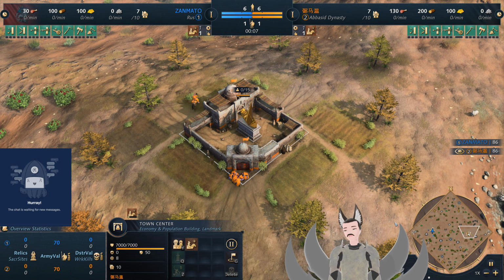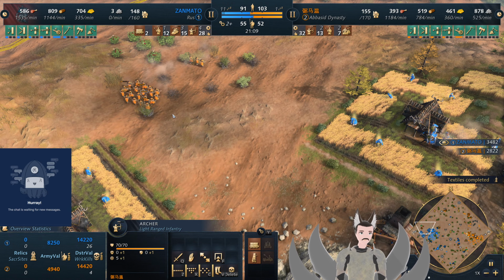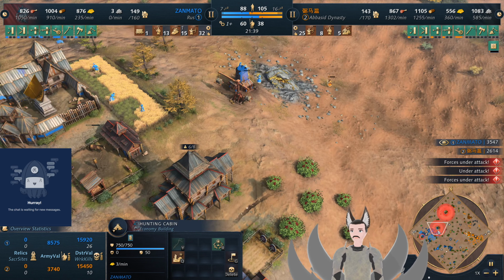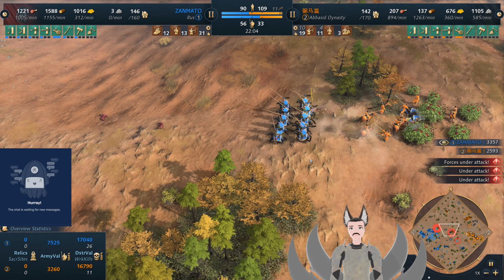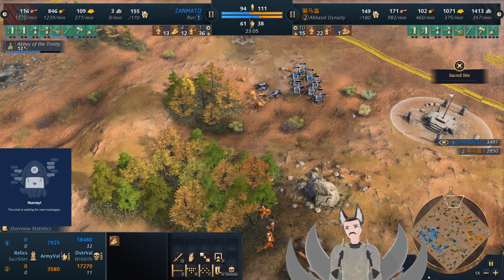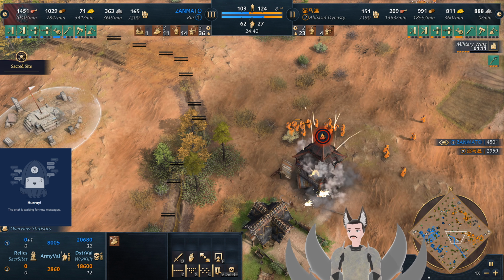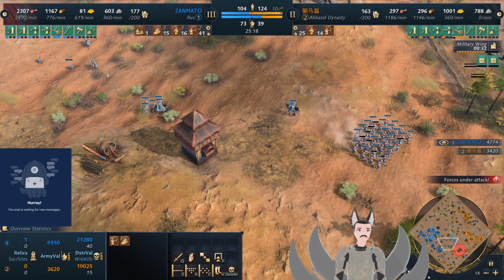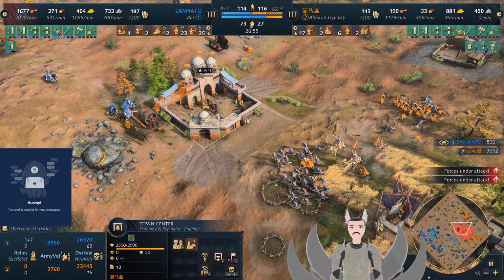Zanmato (Rus) vs [Foreign Name] (Abbasid Dynasty) || Age of Empires 4 Replay